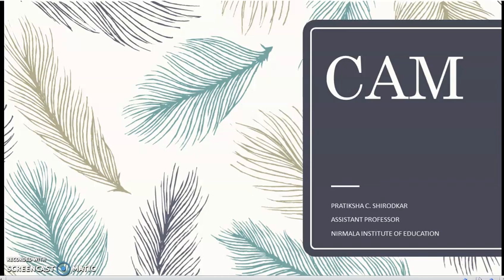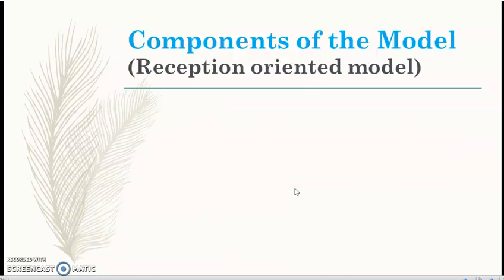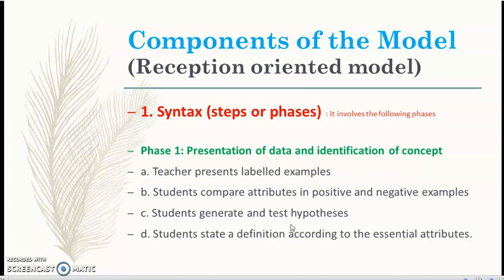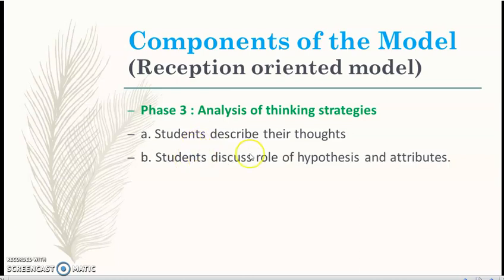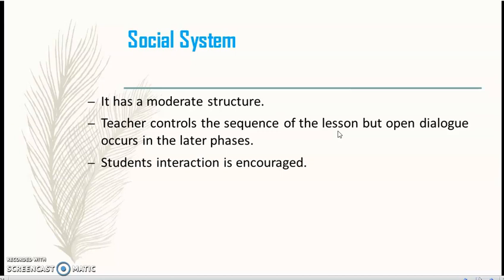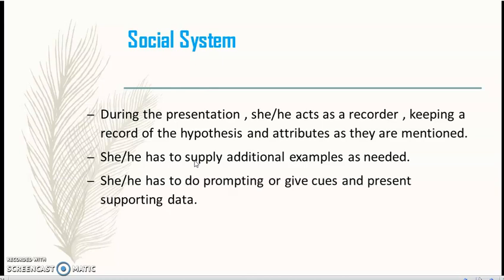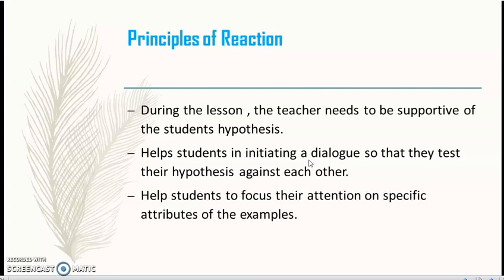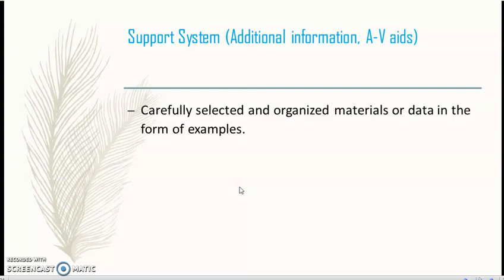concept Attainment Model Part B Lecture by Ms Pratiksha C Shirodkar